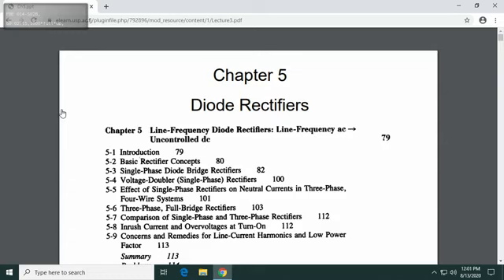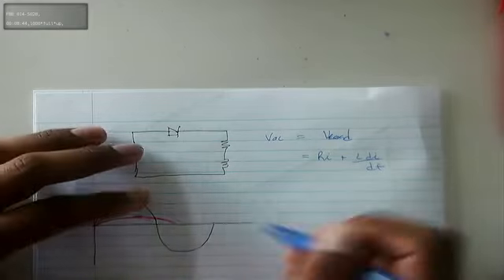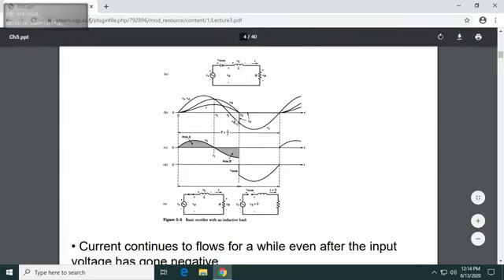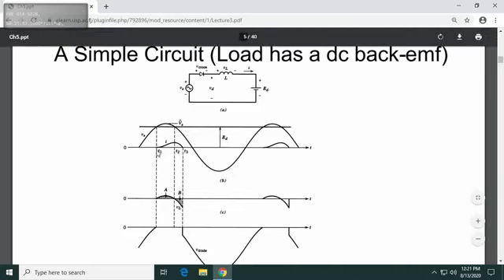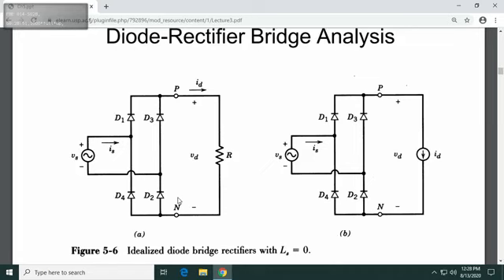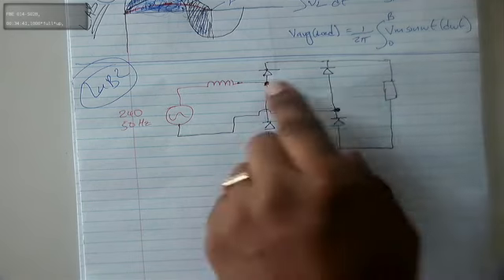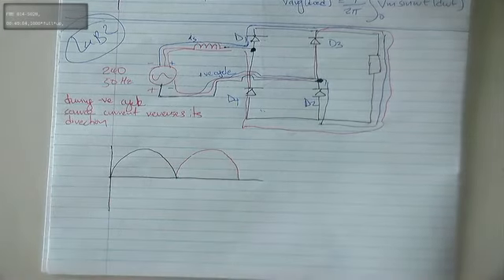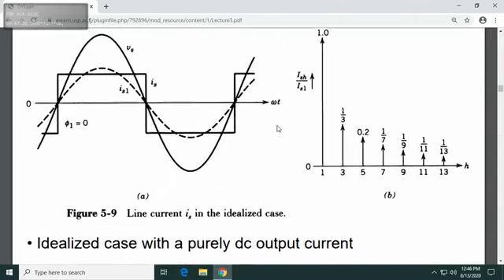Power Electronics and Drives Lecture 6